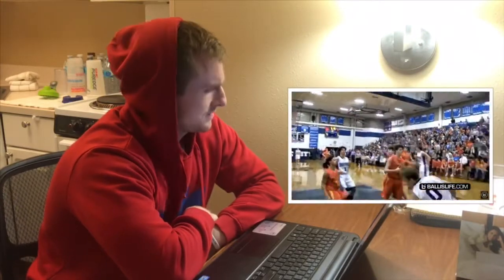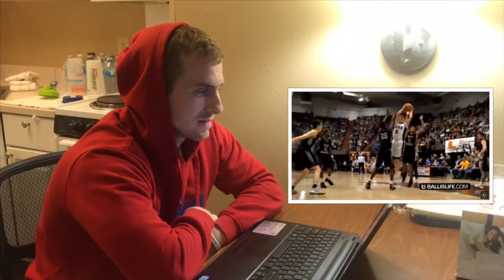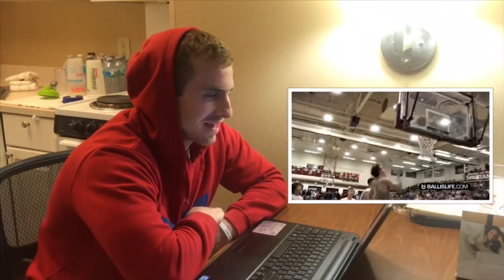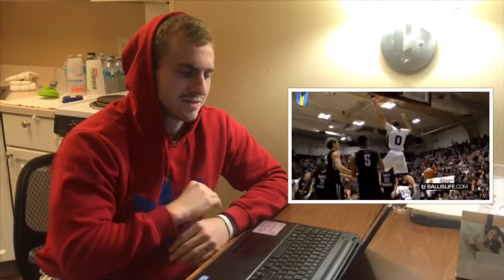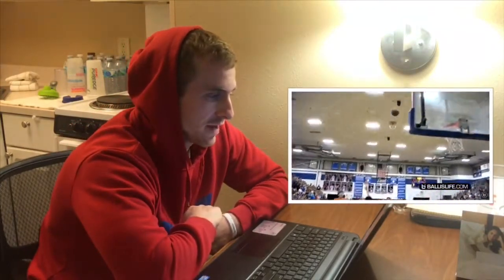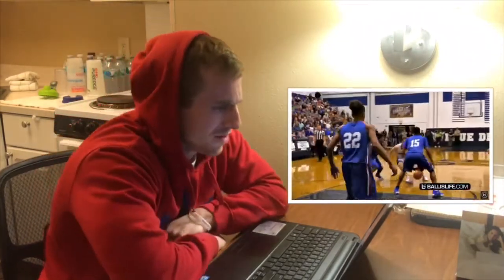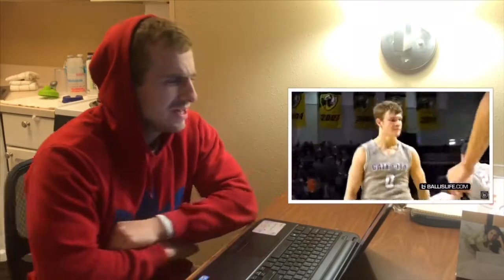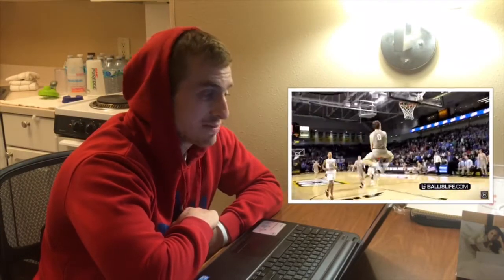Mac McClung Senior Mixtape - SKIGH Reacts